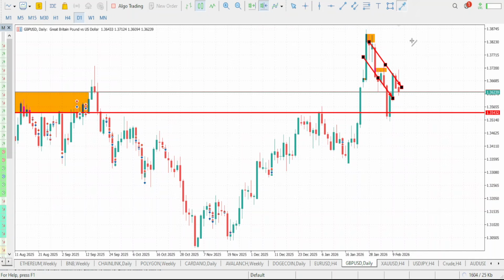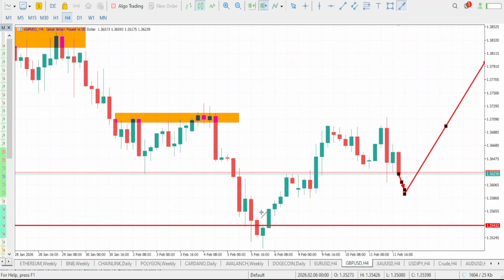GBPUSD Analysis Today | FEBUARY 12 2026 | GBPUSD Forecast | GBP/USD Technical Analysis